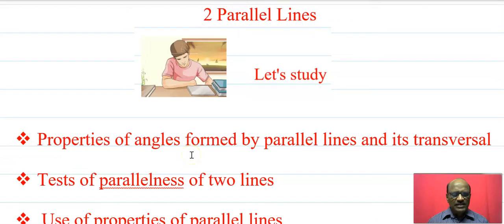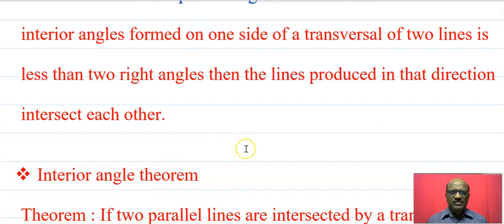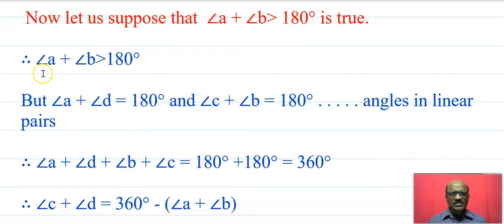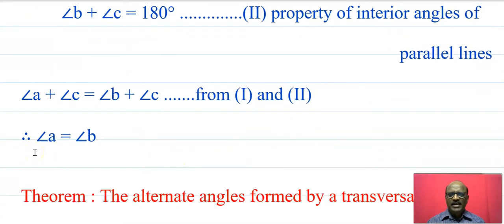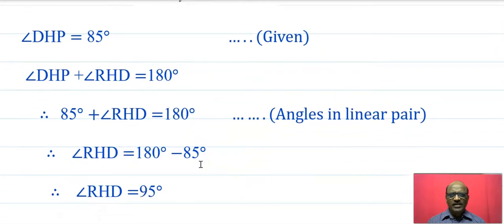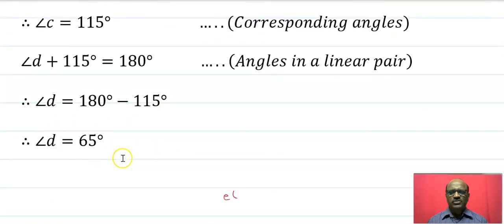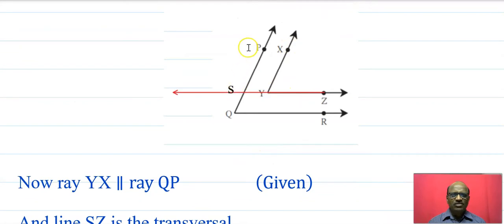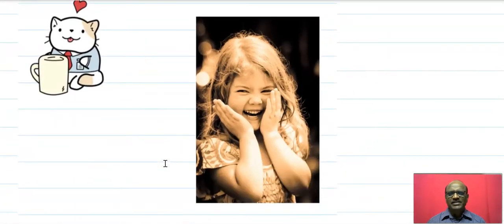Parallel Lines|Practice Set 2.1|Mathematics-Part-II|Standard 9th|Maharashtra State Board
In this video I am uploading the video of Mathematics for 9th Standard Chapter-2-Parallel Lines Practice Set 2.1 Mathematics-Part-II